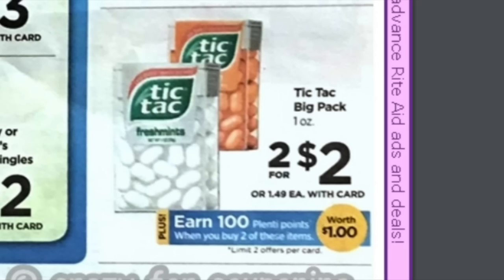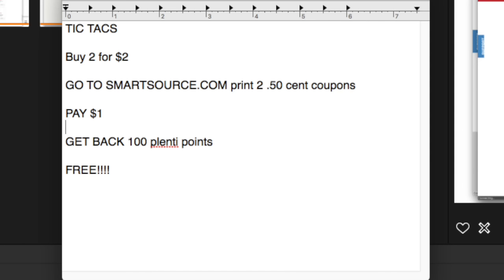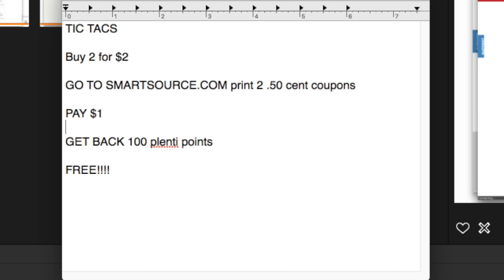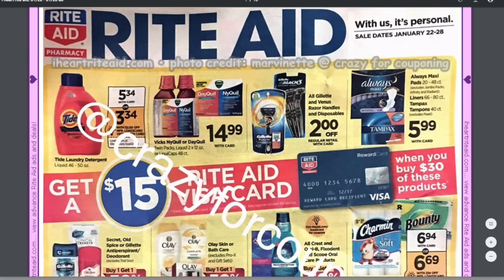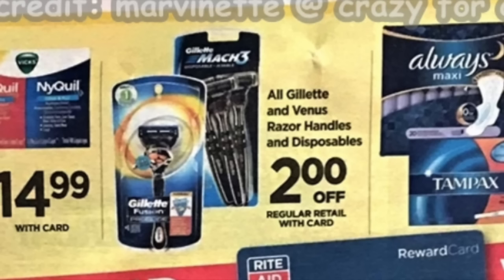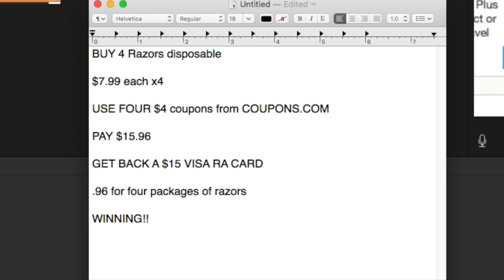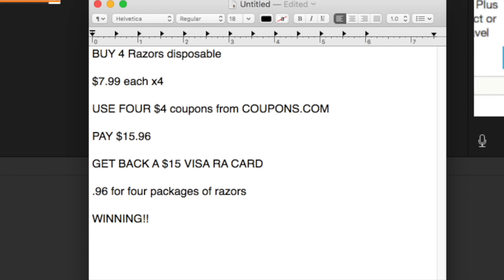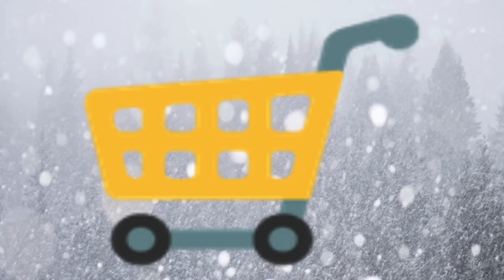PRINT THESE COUPONS for January 22 deals at Rite Aid 🏃🏃